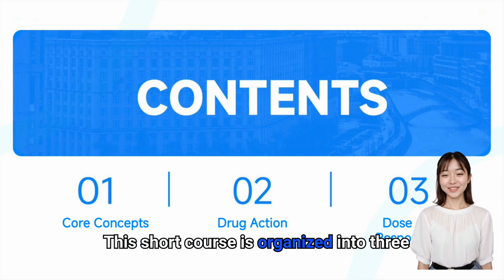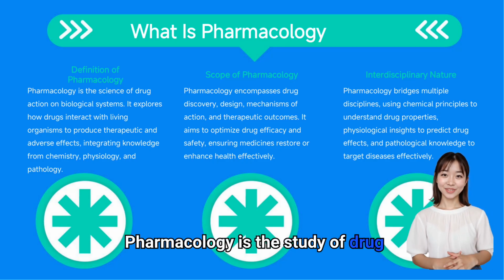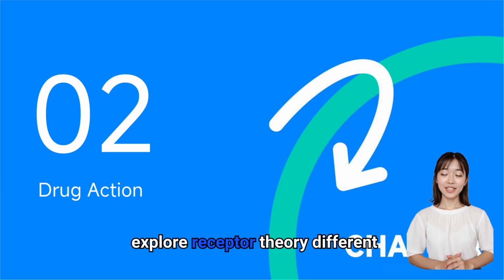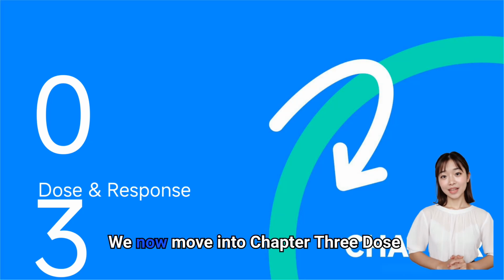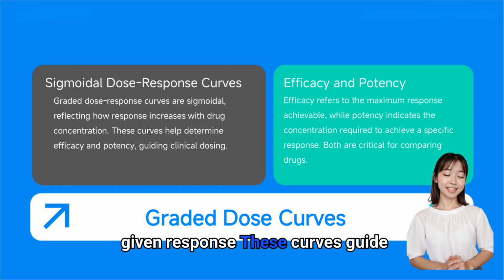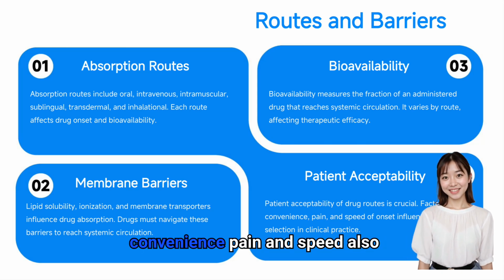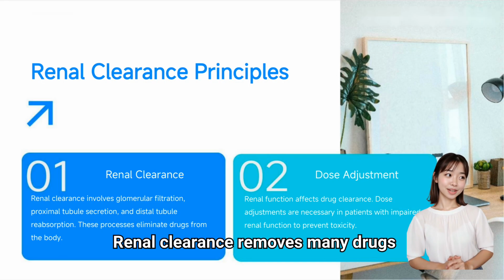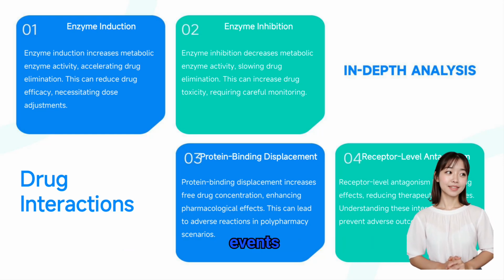Pharmacology Essentials for Undergraduates (7 Minutes)